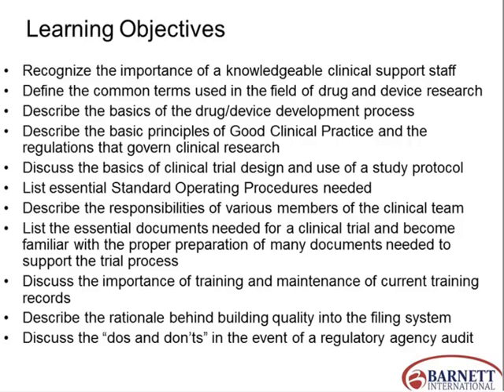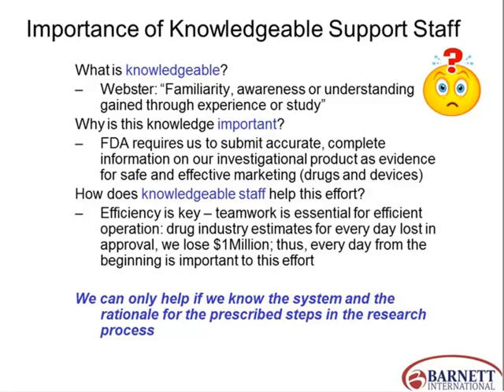ABCs of Clinical Research for Clinical Administrative Support Staff Trailer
This course provides the background needed to become an integral part of the clinical research team (for drugs and devices) and explores the need to understand the rationale behind quality performance and team-playing. The roles and responsibilities of Clinical Administrative Support will be discussed in terms of obligations to the study team and the importance of compliance with Standard Operating Procedures and Standard Office Practices. Although the course is designed for administrative staff with less than one year experience, those with some experience may also find this course helpful in providing the rationale for doing tasks in a specific manner, refining their skills, and sharing their experiences and helpful techniques with their colleagues.